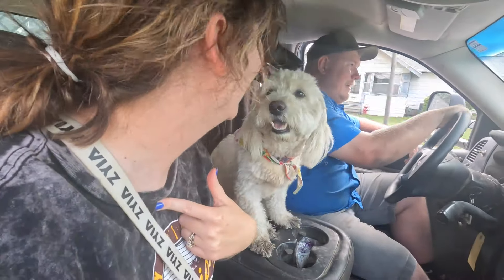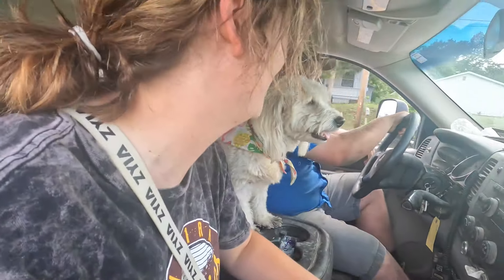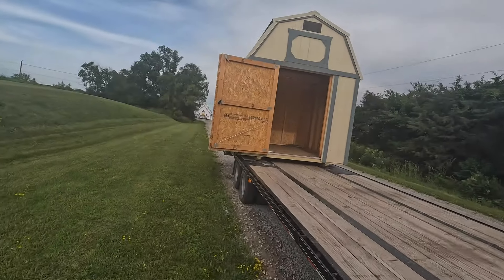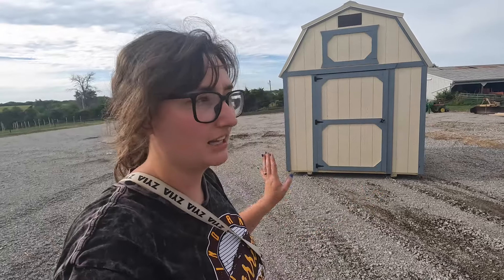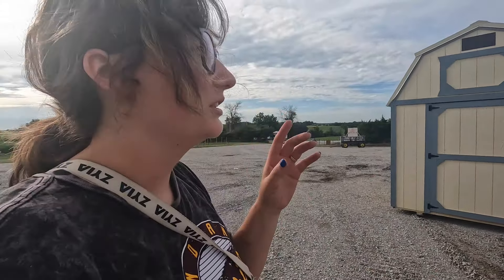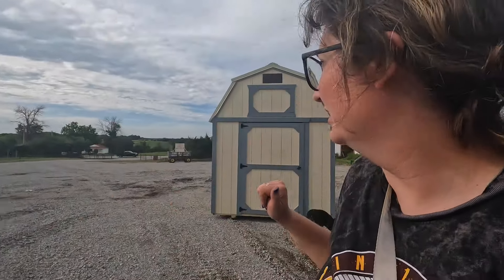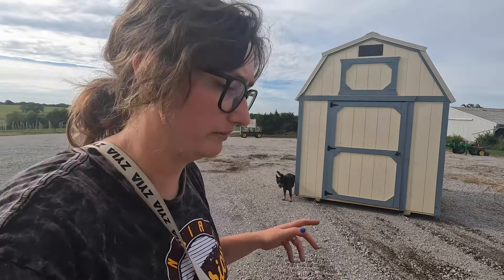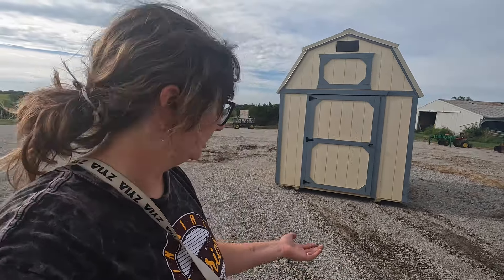We almost WRECKED our BRAND NEW shed!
We bought a shed for the pumpkin patch and getting it home was TRICKY!